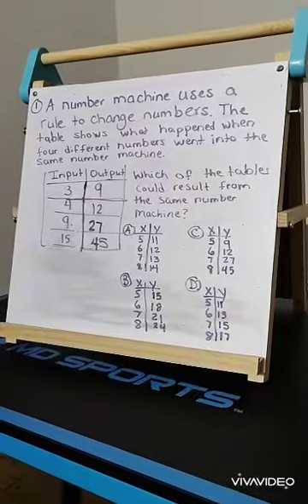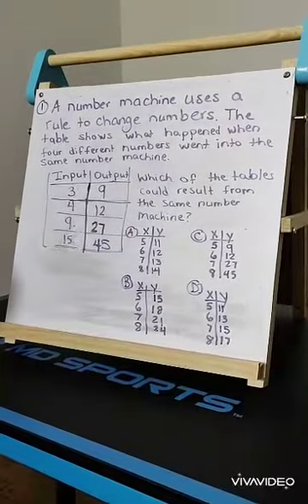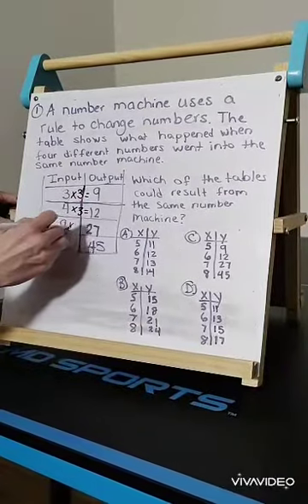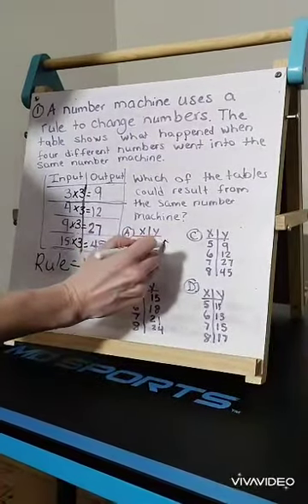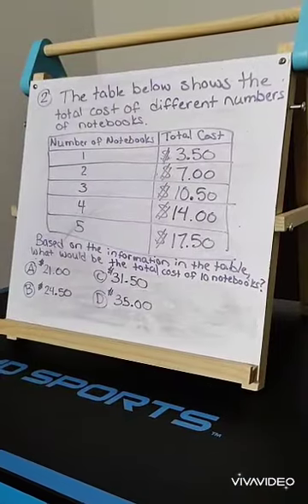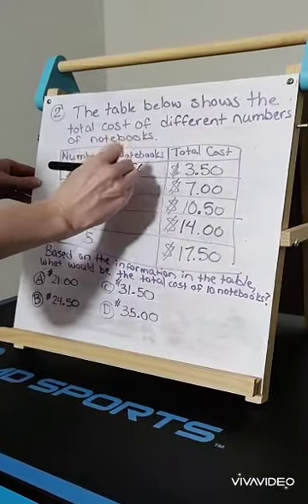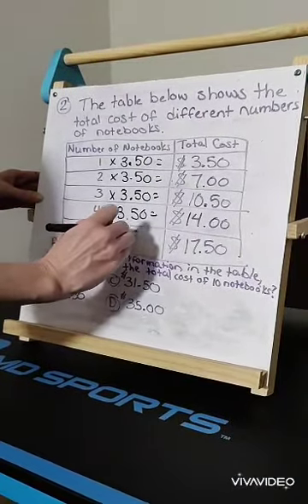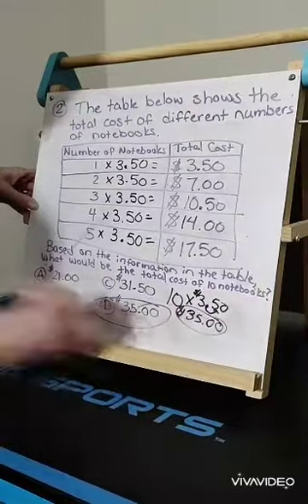Number table patterns day 2